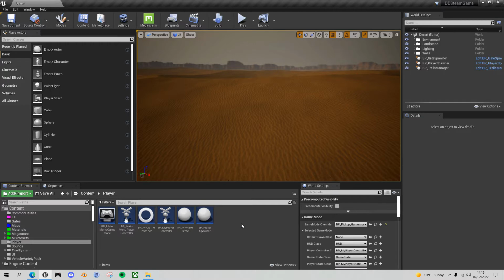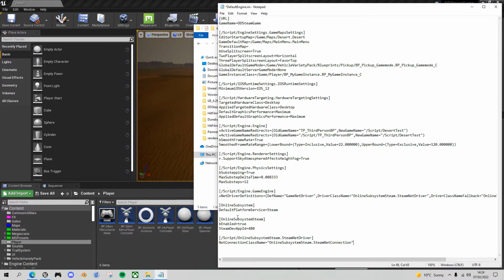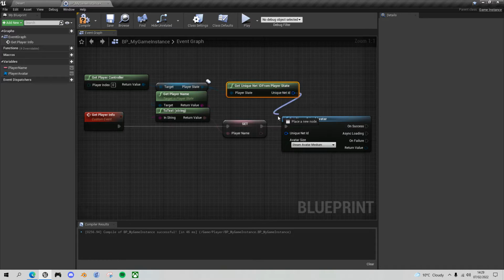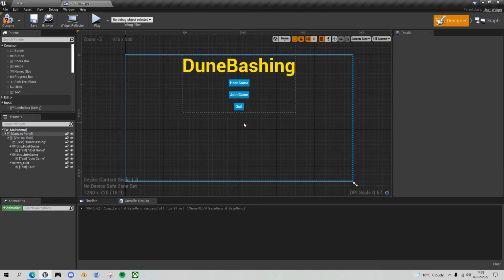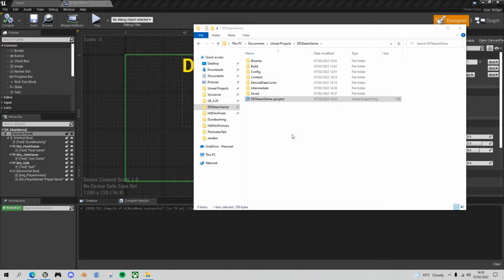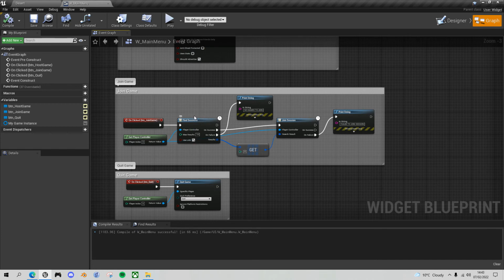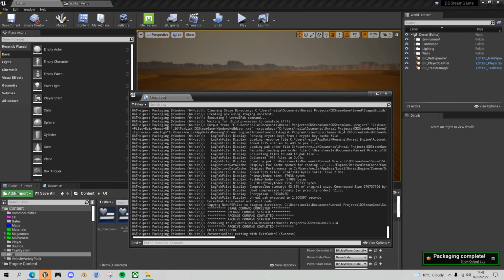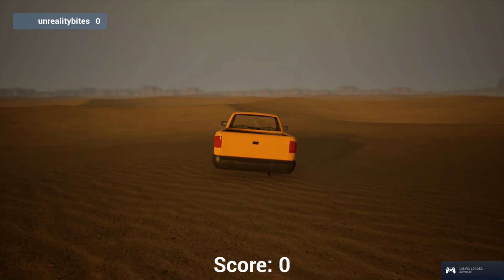UE4: Desert Driving Extras - Playing over Internet using STEAM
Up until now, we've only been able to play our Desert Driving game on the local network but, in this Unreal Engine tutorial, I'll show you how to play the game over the Internet using the STEAM network.